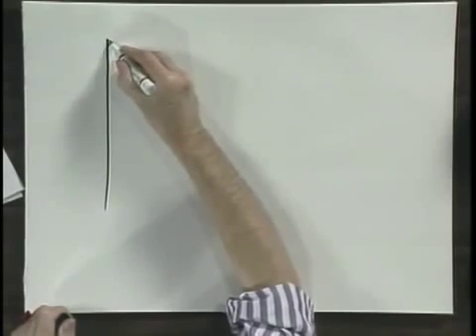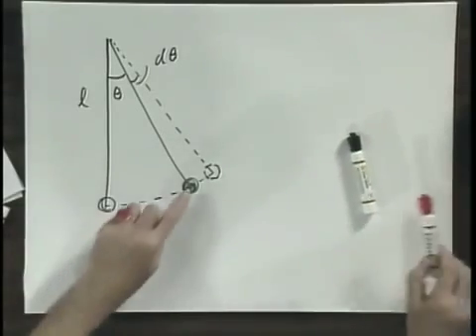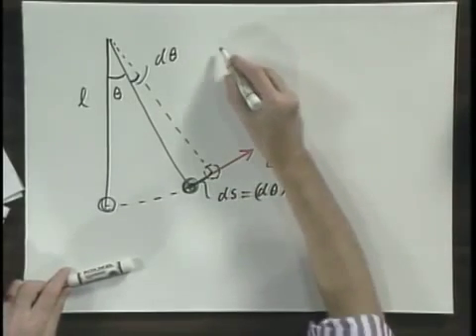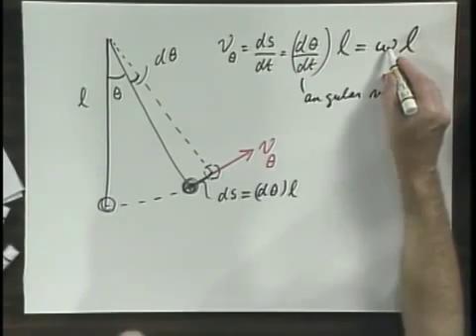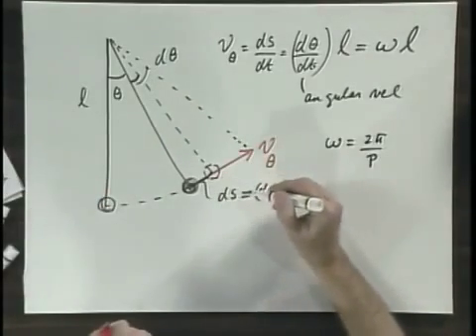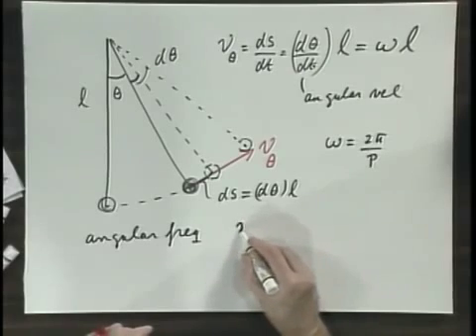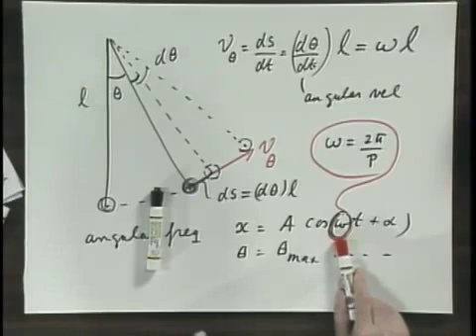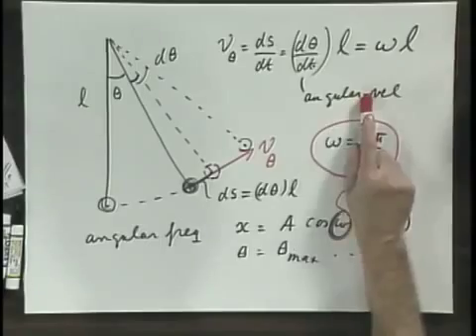8.01x - Module 15.08 - SHO Angular Frequency vs Angular Velocity.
SHO - Angular Frequency vs  Angular Velocity.